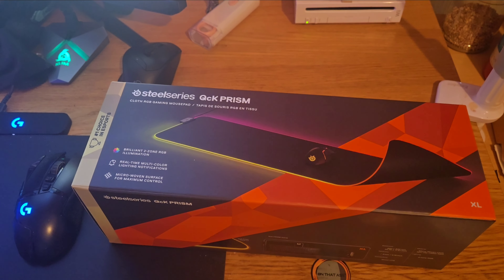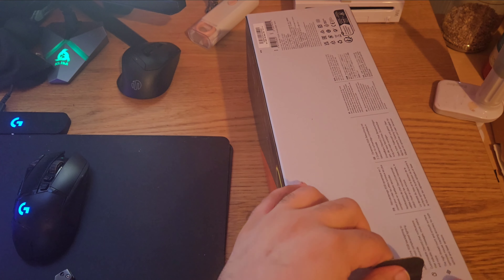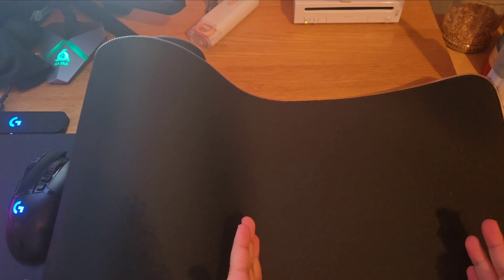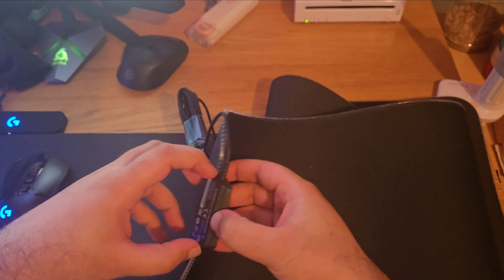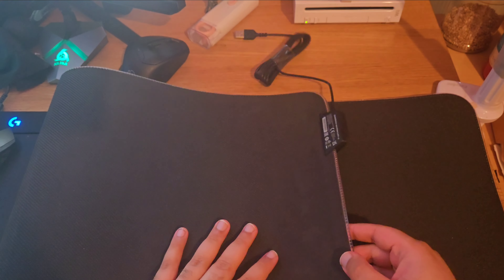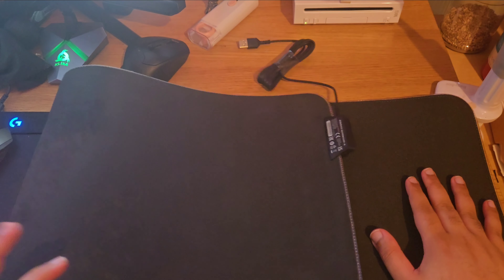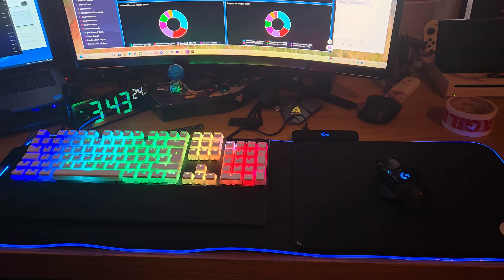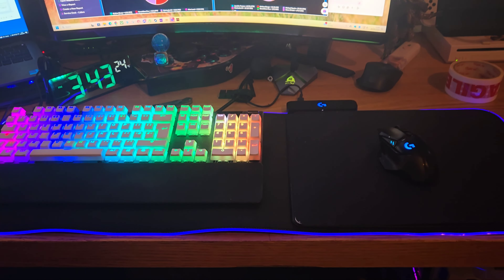Steelseries QcK Prism Cloth XL unboxing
QcK Prism Cloth
Micro Woven Cloth Mousepad with Game-Enhancing Illumination